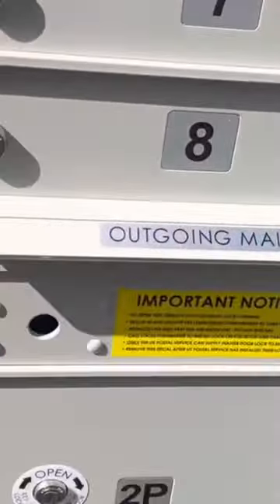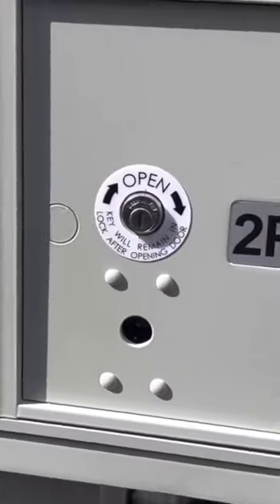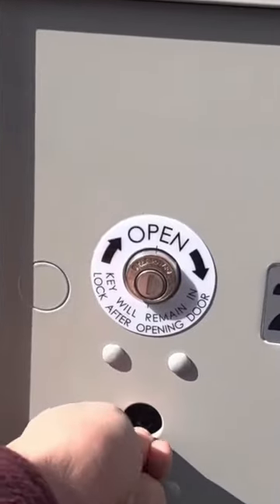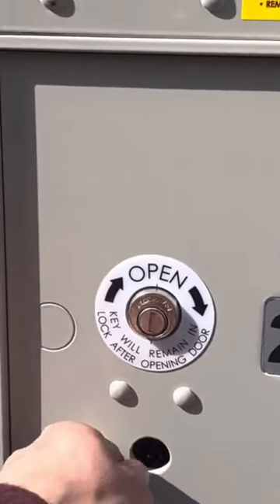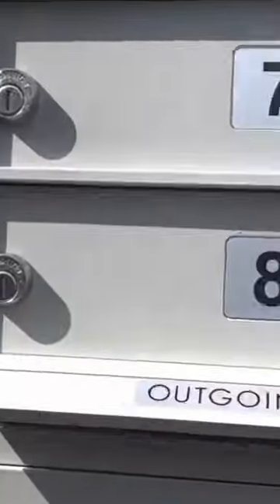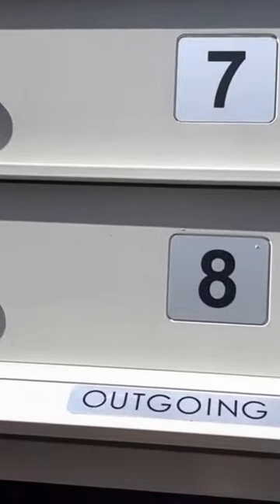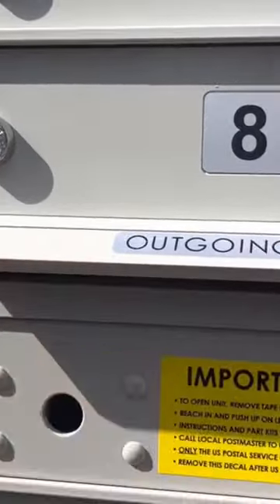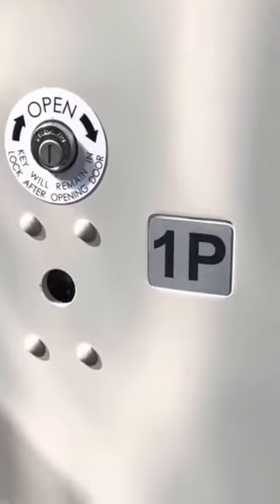How To Use Parcel Locker Doors on a Cluster Mailbox (key stays in the lock after you open it!)